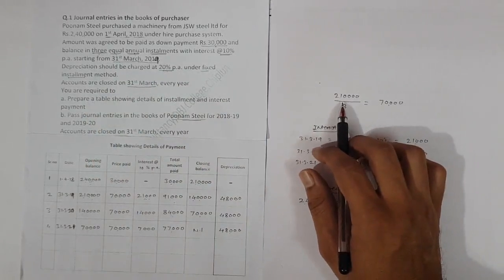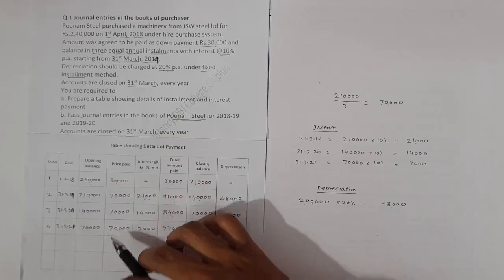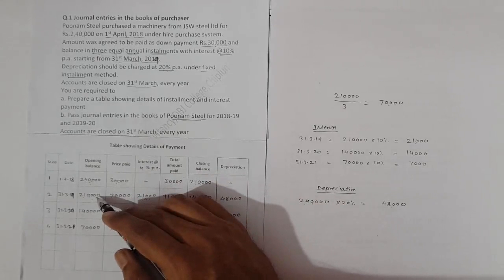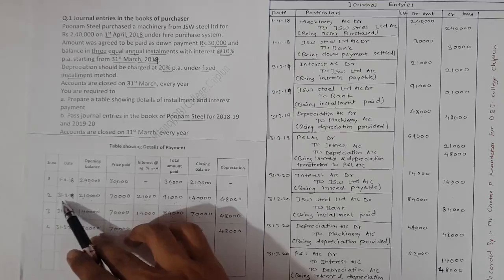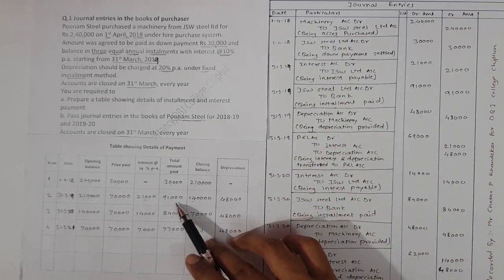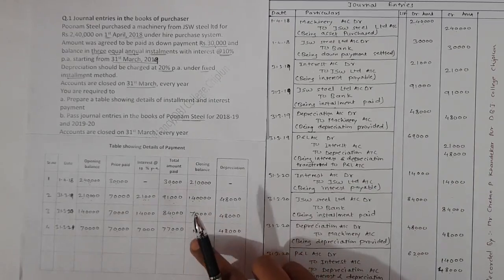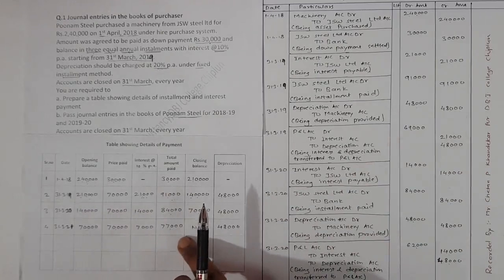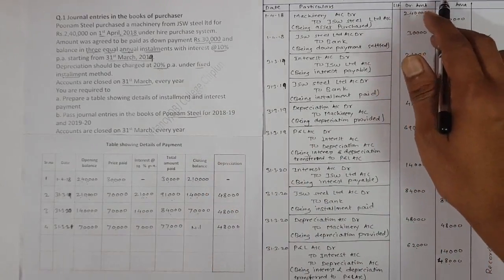avc HIRE PURCHASE 1